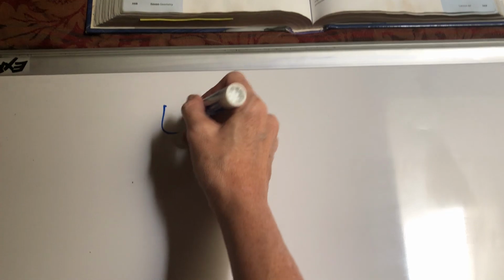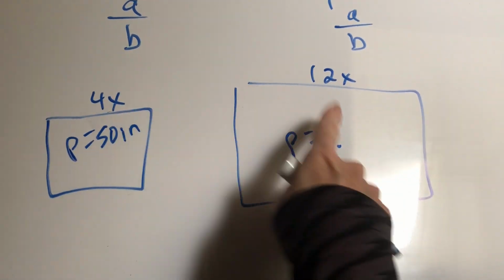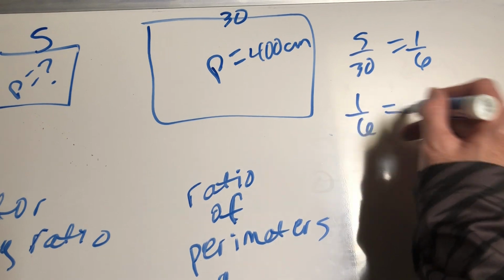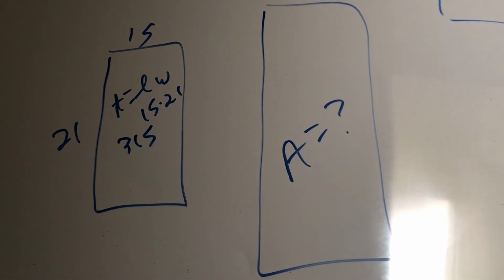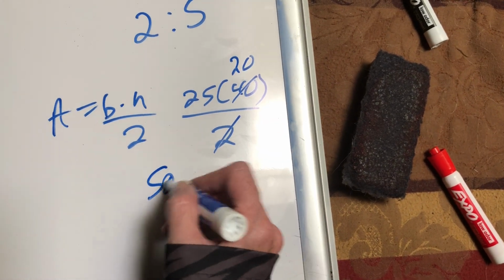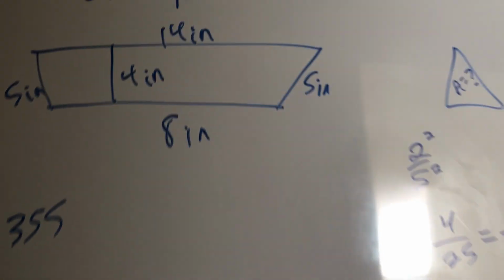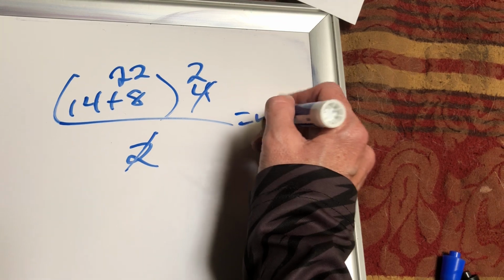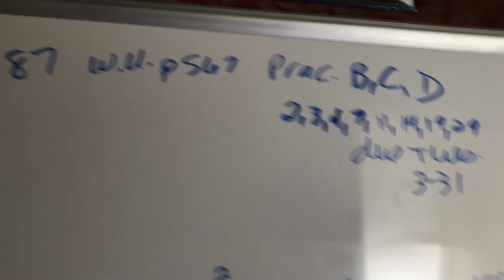Lesson 87 Geometry